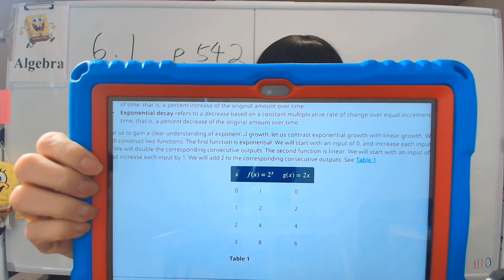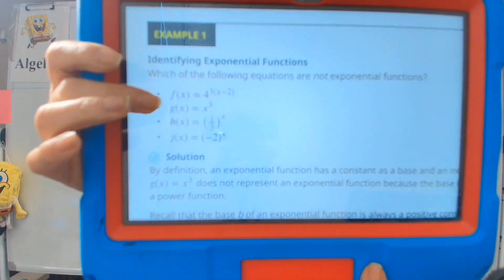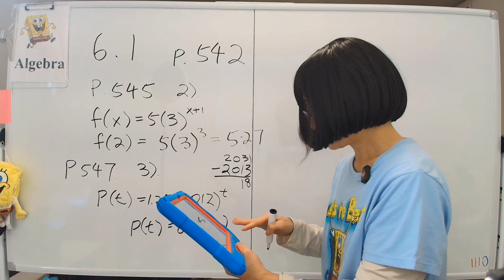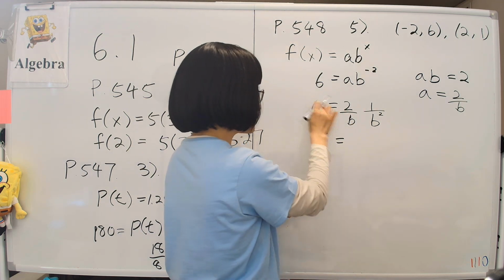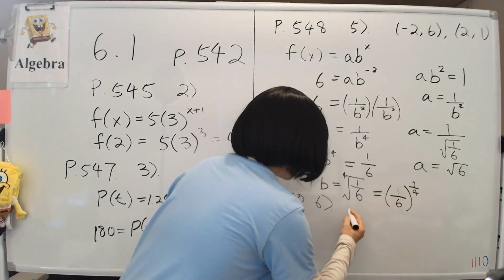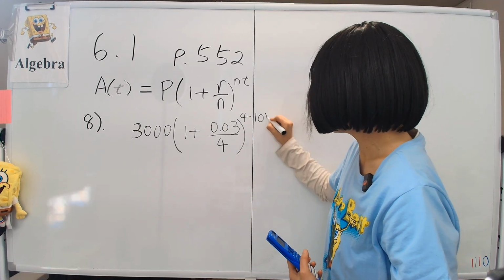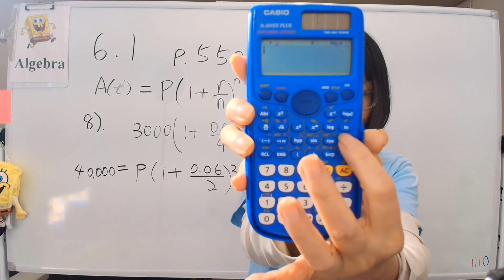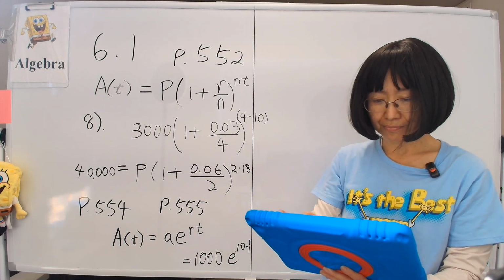Algebra Chapter 6.1 Part 1 Exponential Functions with free Openstax textbook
Algebra 6.1   Homework Answer Key p.1065
p.471    Example 1, 2, 3, 4, 5, 6, skip7, 8, 9, 10, 11, 12

Algebra Chapter 6.1 Part 1 Exponential Functions with free Openstax textbook. Please download this previous version of Openstax textbook named College Alegebra 2e that I use in the video: